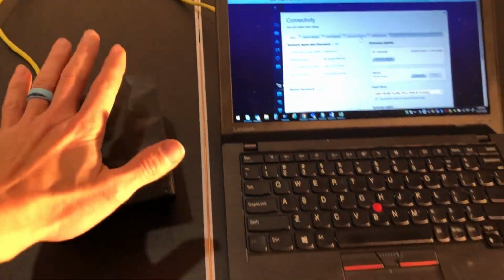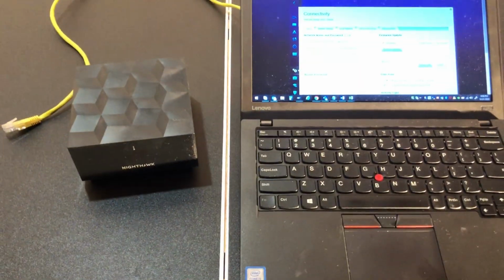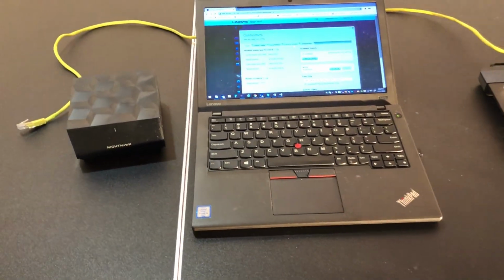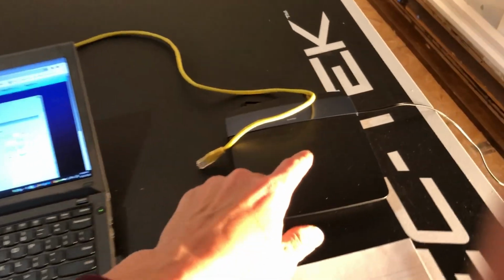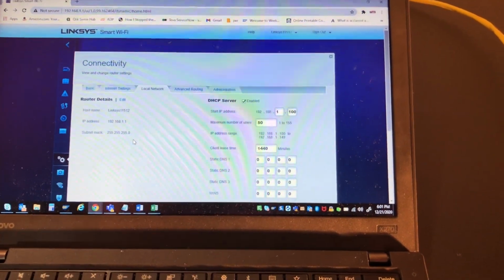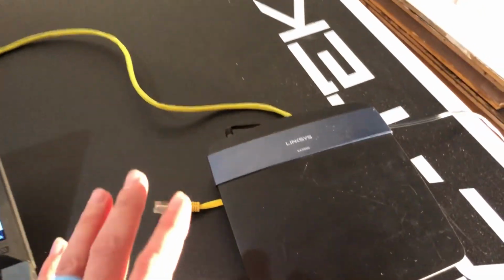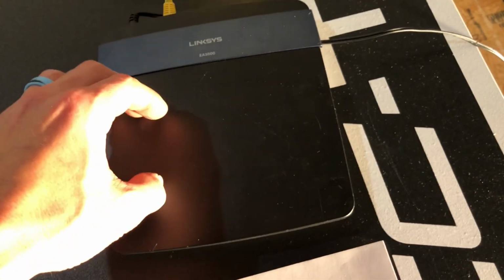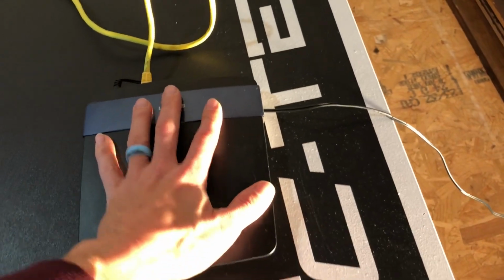How to add additional ethernet ports to Mesh Wifi router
In this video I'm going show you how to add additional ethernet ports to Mesh Wifi router or add additional ethernet ports to you satellite,  by either buying a switch or turning an old router into a switch, which is what I do.   I assume if you have a new mesh wifi your going to have an old router sitting around, why not put it to good use and convert to switch and add ethernet ports to your wifi system.

The system I'm using is the new nighthawk mesh wifi router.

This process will work on all major mesh wifi systems including: Google nest Wifi, Orbi, Netgear, Eero, google wifi and all other mesh wifi routers and satellites.